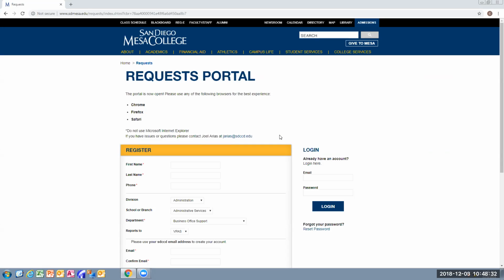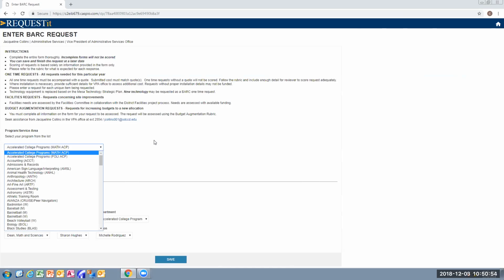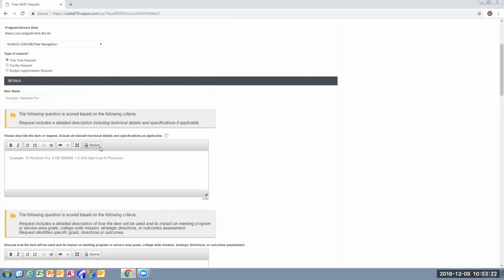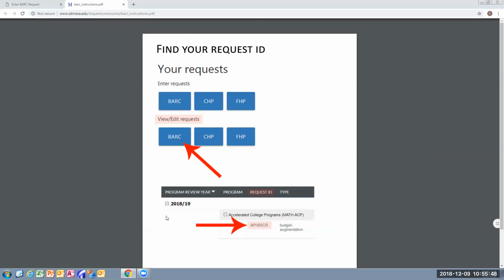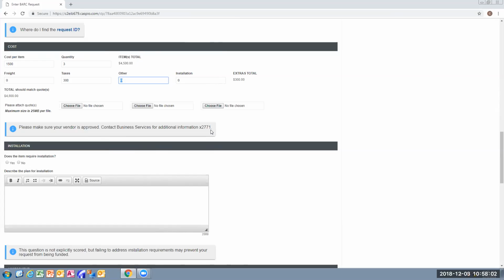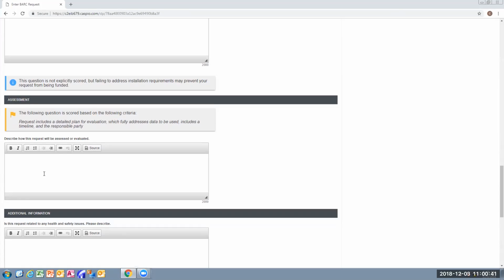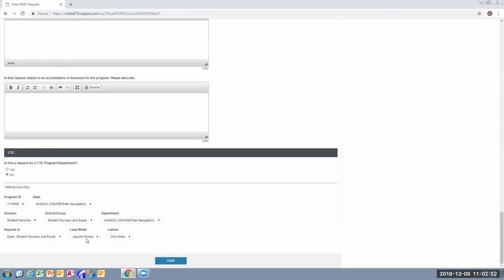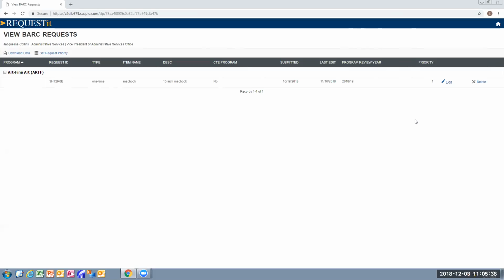BARC Request Training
2018/2019 Program Review